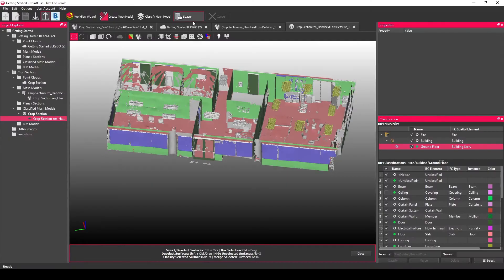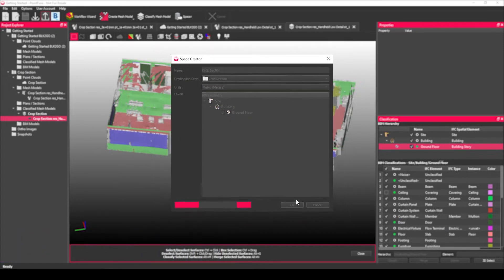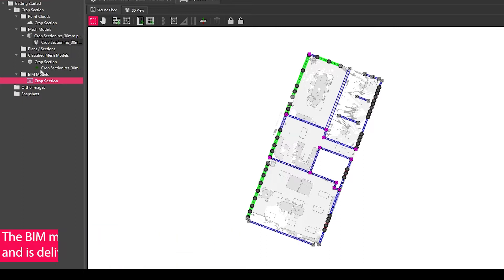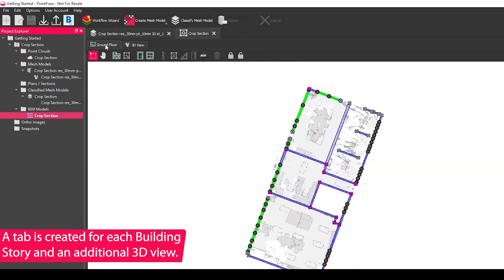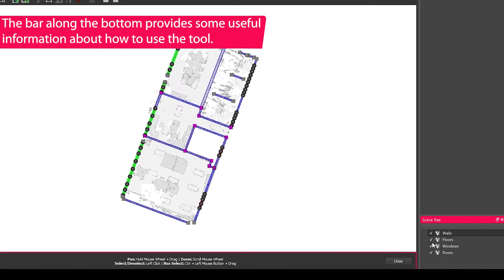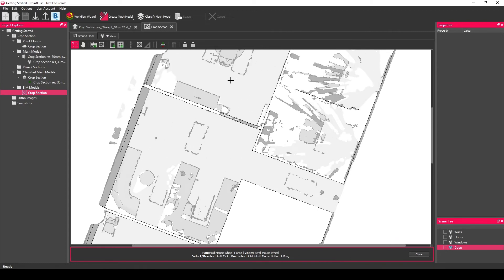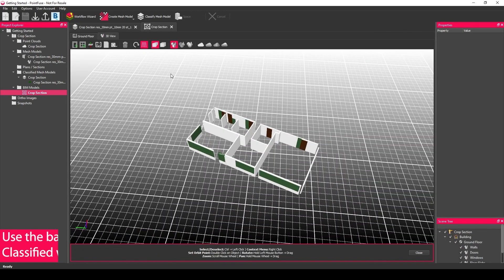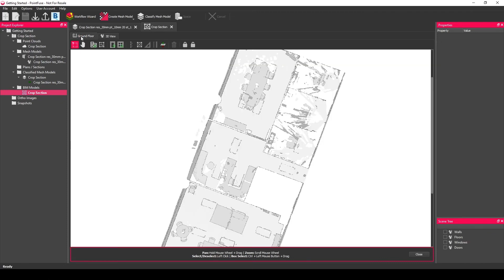Getting Started Chapter 7b - Running the Space Tool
Once you’ve completed the QA classification stage, you are ready to create your BIM model. Simply hit the “Space” button and let the software do the work!

Chapters:
0.00 - Intro
0.12 – Running the Space tool
0.24 – User Interface Tour